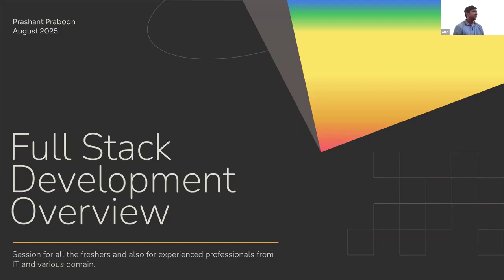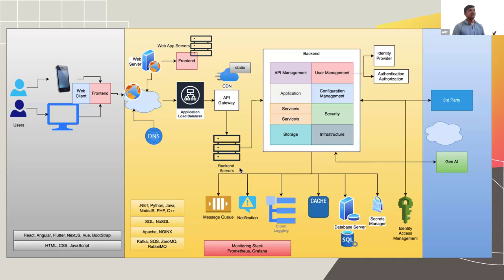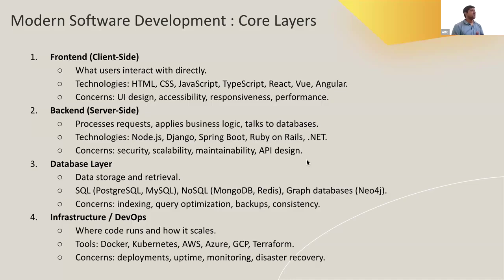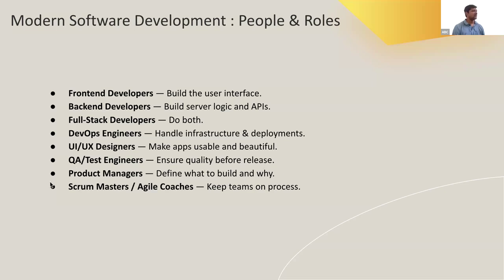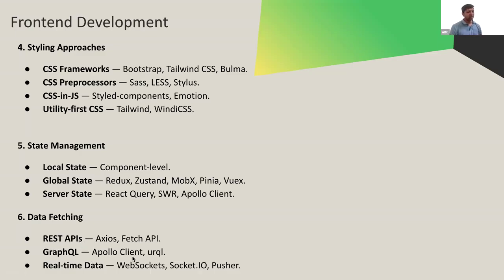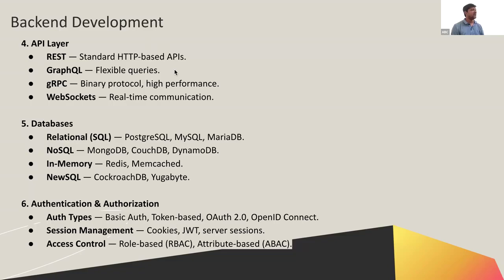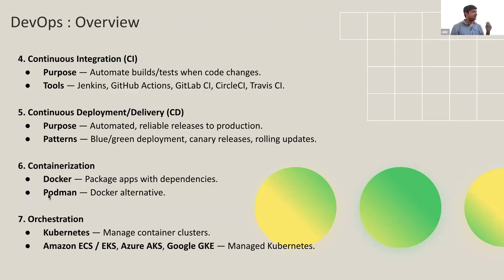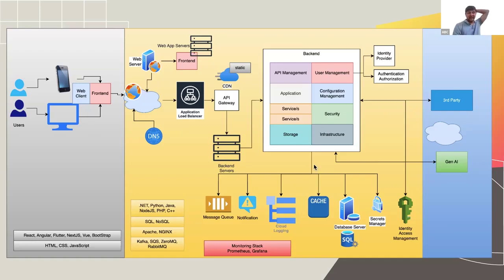Modern Software Development ; Full Stack Overview session by Prashant Prabodh